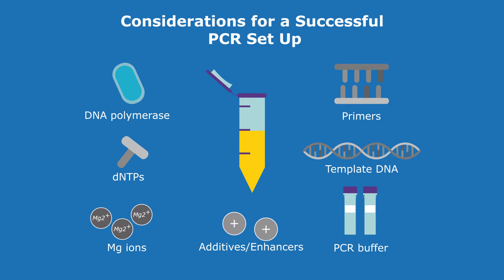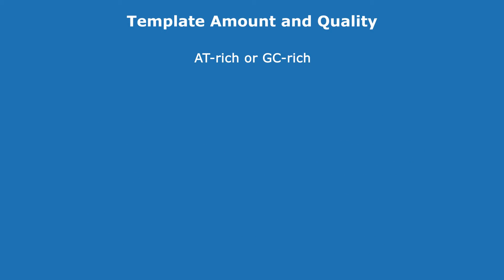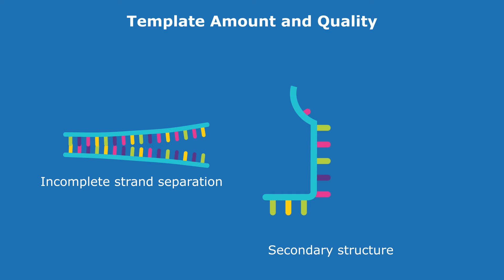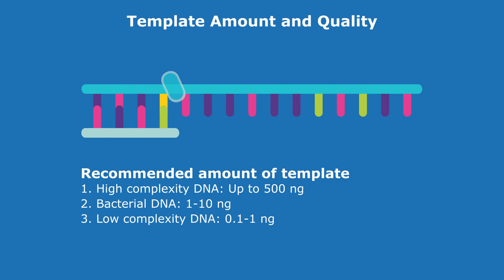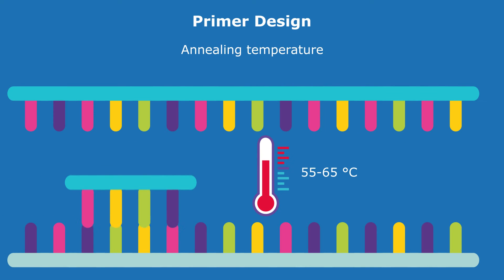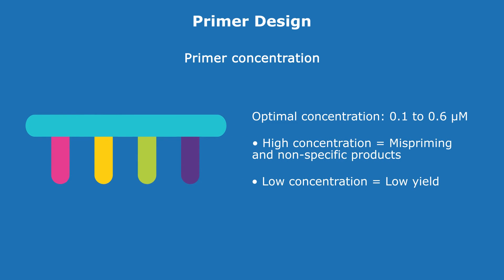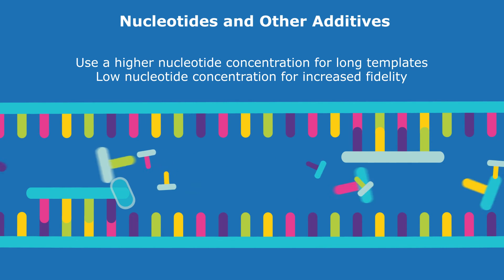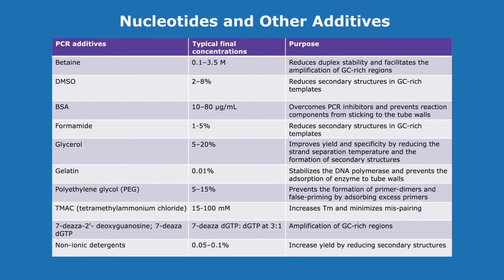Considerations for a Successful PCR Set Up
Learn about other PCR components—beyond the polymerase—that are essential for optimal results.

While the type of DNA polymerase and buffer you choose play a critical role in the success of a PCR, there are other crucial factors to consider while optimizing the PCR assay to achieve better results. These components include the template that contains the target sequence, the forward and reverse primers, dNTPs and optional additives to help boost your PCR.

The quality of the template in terms of its complexity can play a crucial role in the outcome of the PCR. For example, a GC-rich template has significantly more hydrogen bonds than an AT-rich template. This can result in incomplete strand separation or secondary structure formation that inhibits the polymerase and give rise to pre-mature termination. To overcome this, scientists can add secondary structure destabilizers such as DMSO or betaine to their reactions.

The template amount can influence the yield and efficiency of the reaction. Based on the complexity, various template amounts are recommended. Very low or high DNA concentrations may require specific modifications such as changing the number of cycles or redesigning the primers.

Having a good primer pair can dictate the PCR outcome. General recommendations to consider while designing the primers are: primer length, balanced distribution of GC- and AT-rich domains, and the annealing temperature. Additionally, it is crucial to avoid complementarity between the forward and reverse primers to prevent primer-dimer formation.

The recommended primer concentration is between 0.1 to 0.6 uM, as higher concentrations may promote mispriming and accumulation of non-specific products and very low concentrations may result in lower product yields.

In most common PCR applications, the final nucleotide concentration is recommended to be between 0.05-0.5mM. A higher concentration is preferred for long range PCR to improve the yield, while a lower concentration is recommended for increased fidelity when using non-proofreading polymerases.

Another factor to consider is the magnesium ion concentration in the reaction mixture as they bind dNTPs and reduce their availability.
Scientists may add other optional additives to enhance the PCR's efficiency and specificity. Certain additives, such as betaine and DMSO, help overcome complex secondary structures, thereby increasing the PCR amplification yield. Other additives reduce non-specific priming and off-target DNA amplification. For example, formamide is most commonly used to improve PCR specificity. Depending on your assay conditions, choose the right kind of PCR additive to boost your PCR.

Follow The Scientist!